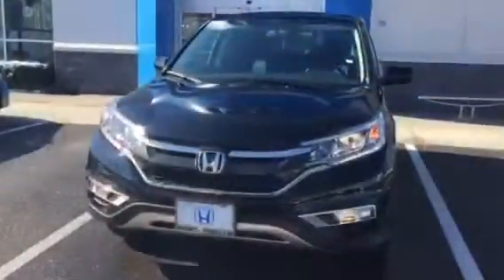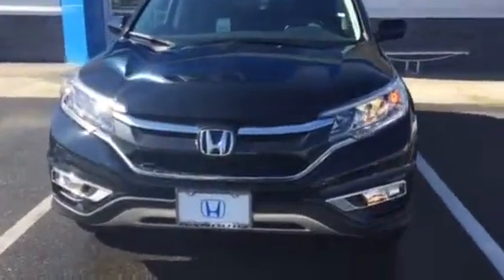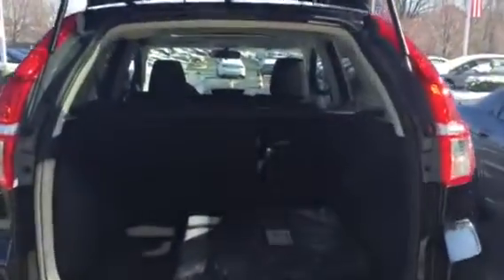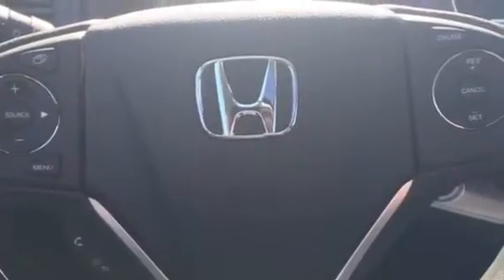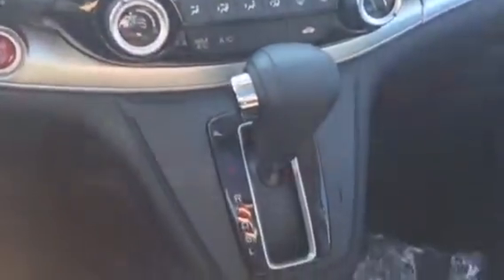2016 Honda CR-V EX for Mary - Jessicah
A video for Mary, enjoy!